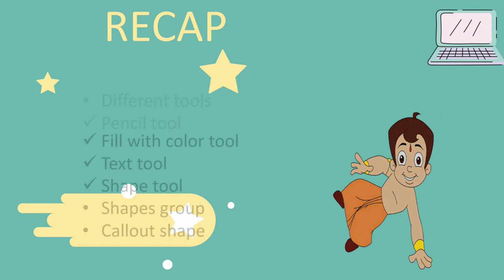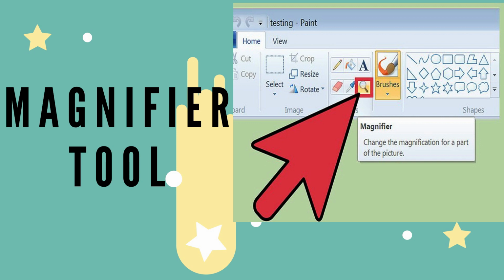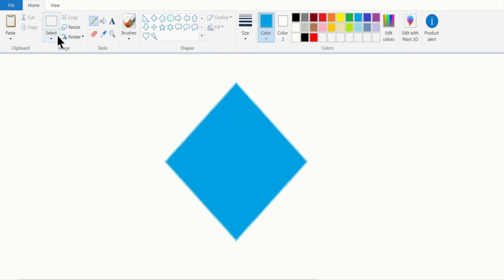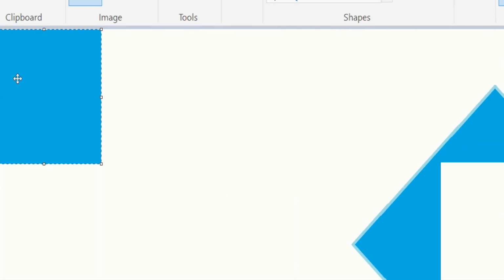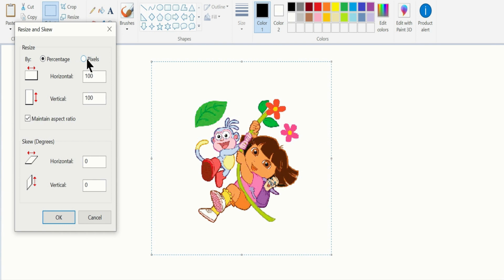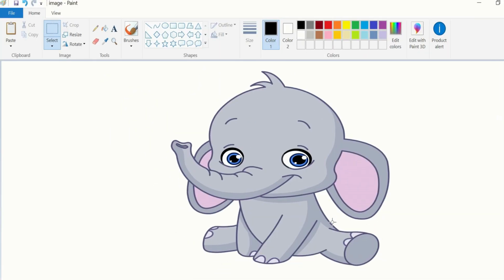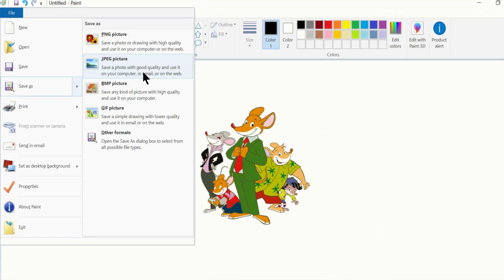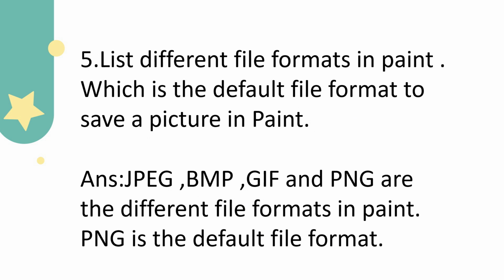Microsoft Paint-Part 3